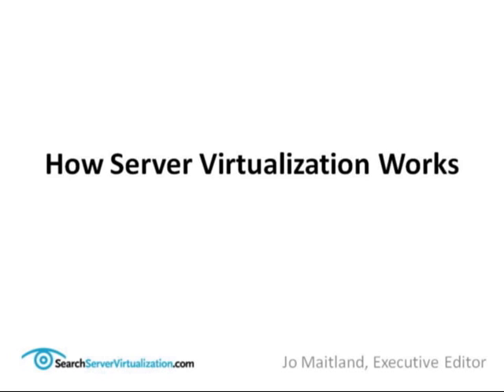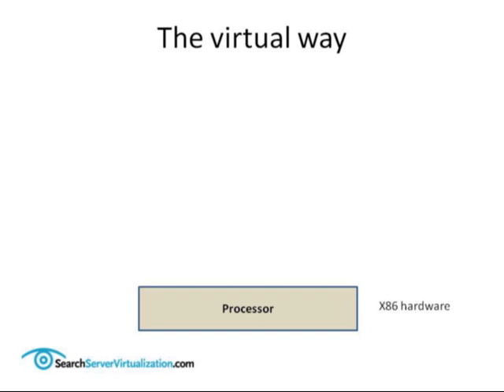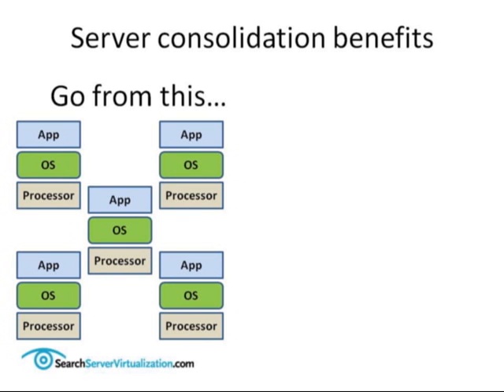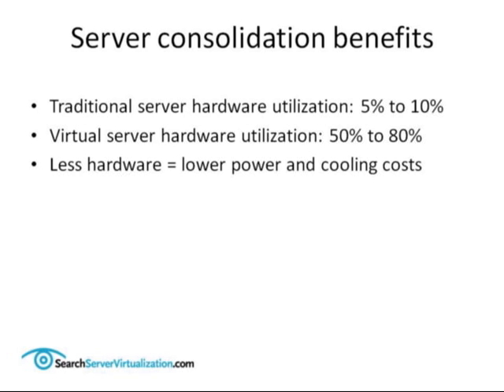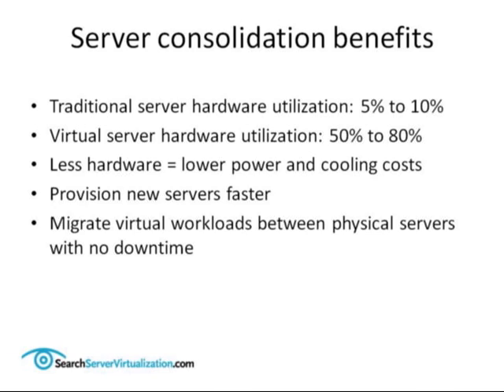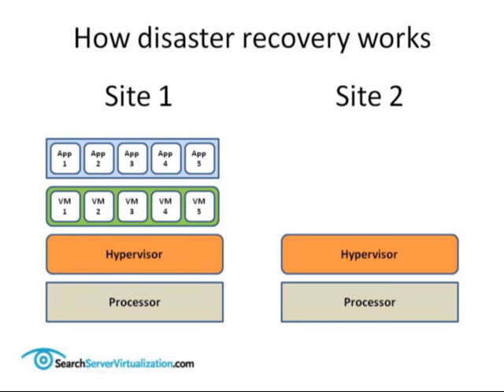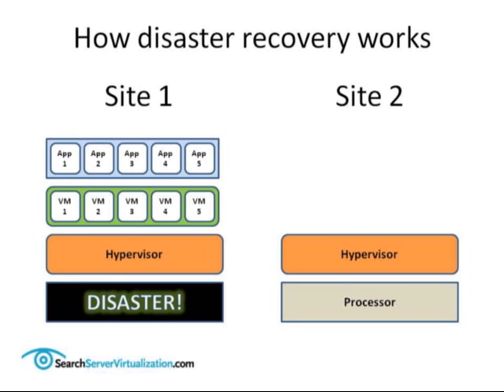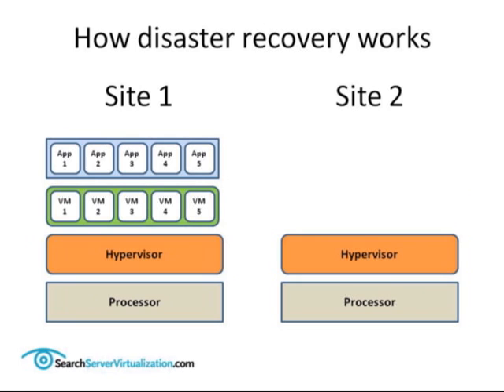How Server Virtualization Works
Learn how server virtualization works in this short webcast. Find out about its server consolidation and disaster recovery benefits from SearchServerVirtualization.com executive editor Jo Maitland.